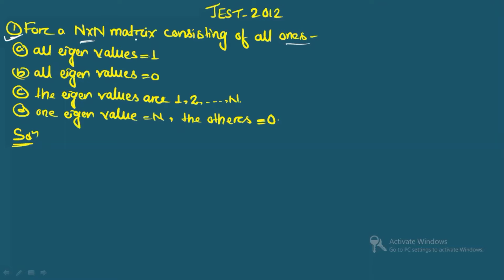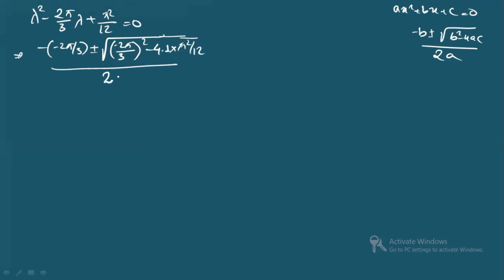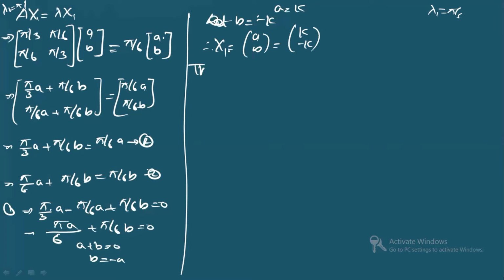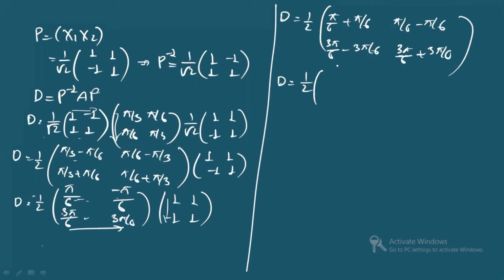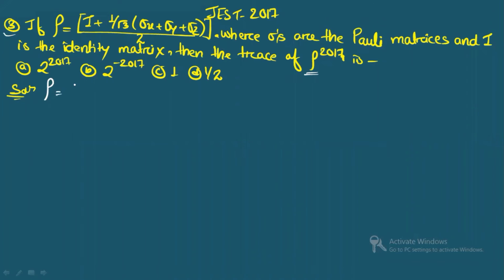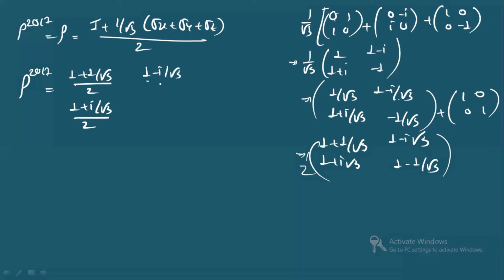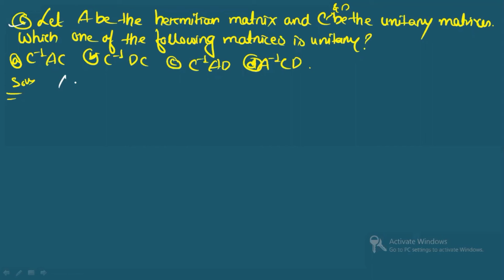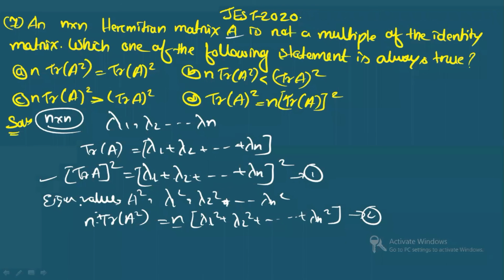JEST solution of matrices | Year 2012-2020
Hellow everyone..!!
In this video I have solved all the previous year questions of JEST from the year 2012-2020 of matrices
Detailed solutions to all question